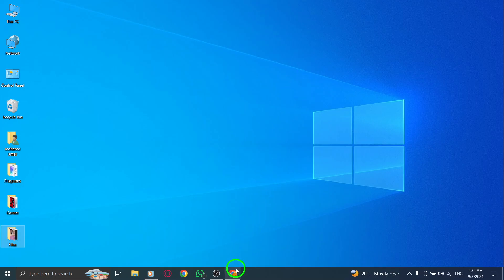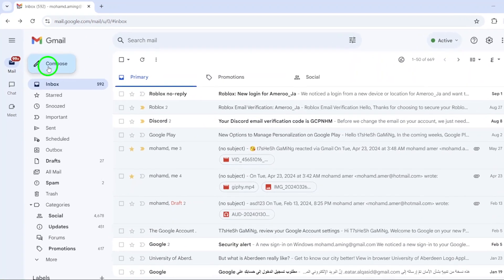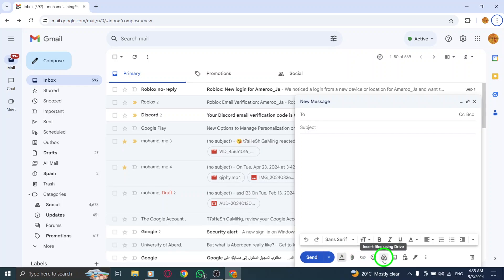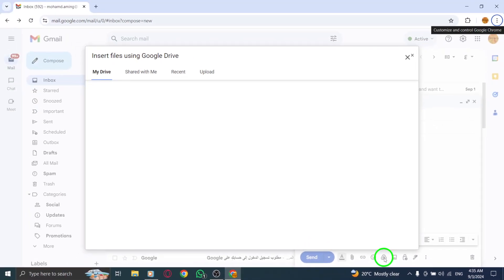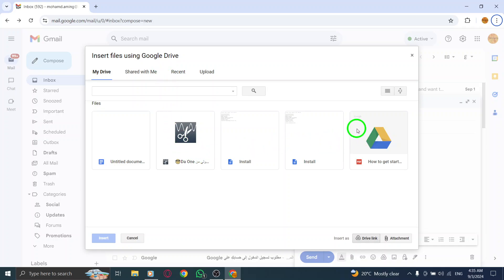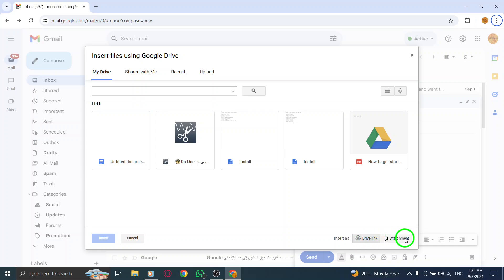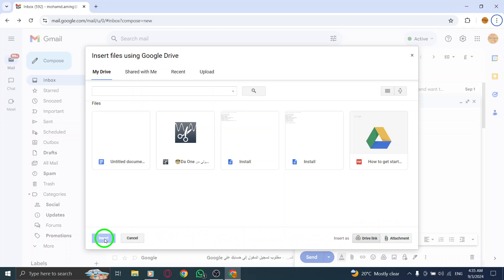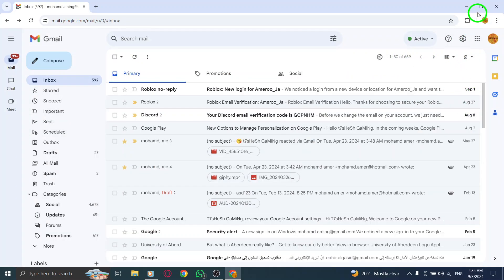How to Send High Quality Images on Gmail On PC (New Update)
Learn how to send high-quality images on Gmail using a PC with this simple step-by-step guide. If you've been struggling with image quality when sending photos through email, this new update makes it easier than ever. Follow these easy steps to ensure your images look their best when sharing with friends, family, or colleagues.
Steps:

1. Open Gmail.com.
2. At the top left, click Compose.
3. At the bottom of the message, click Insert files using Drive.
4. Select the files you want to attach.
5. At the bottom of the page, decide how you want to send the file as Drive link or Attachment.
6. Click Insert.

Now you can send your images without worrying about losing quality.

Chapters:
00:00 Intro
00:12 Soultion
01:05 Outro